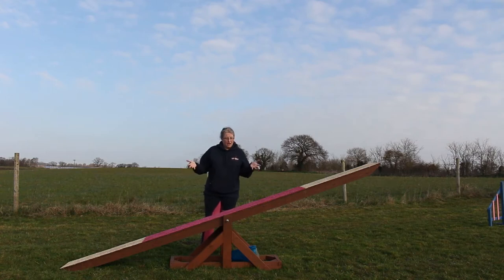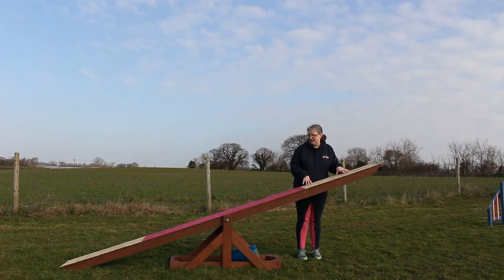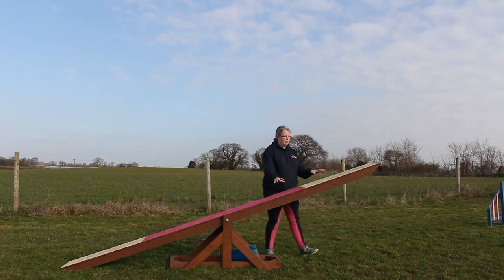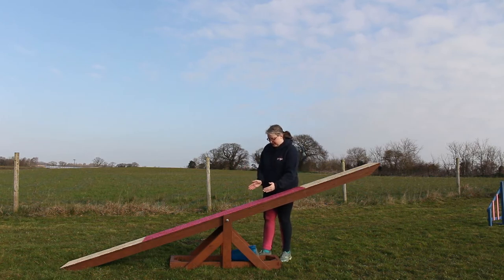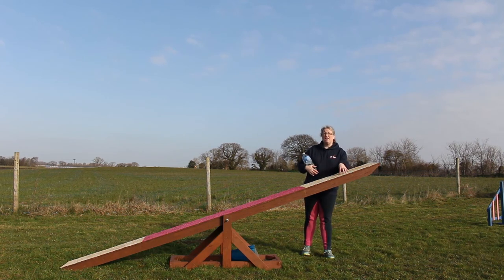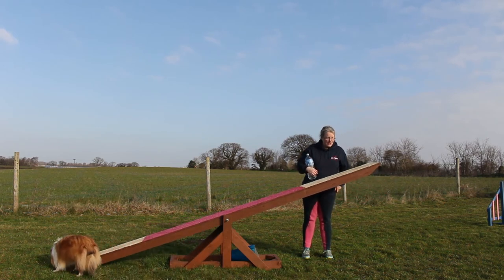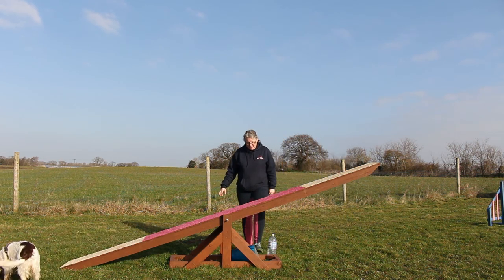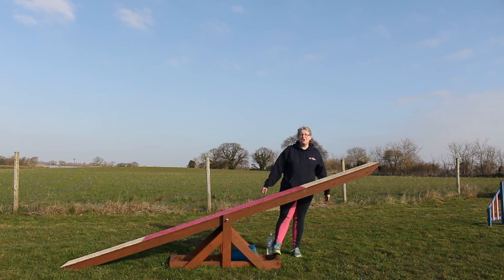A-Z Agility: Seesaw - Basics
In this video we introduce one of the 'contact' pieces of equipment: The seesaw (teeter-totter for our USA viewers).

We look at the basics of how the seesaw is designed and what we mean by contact equipment.